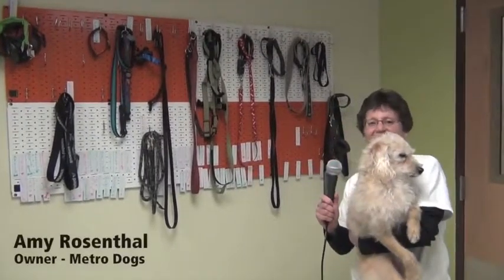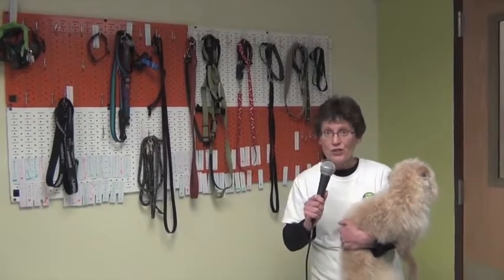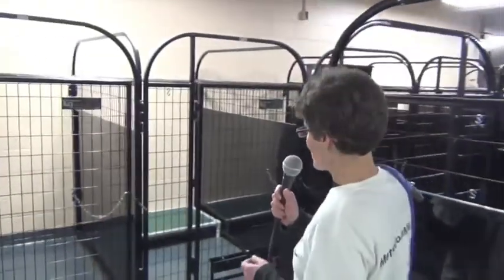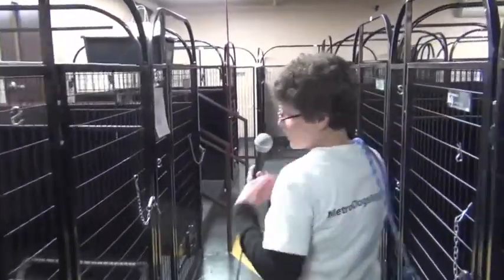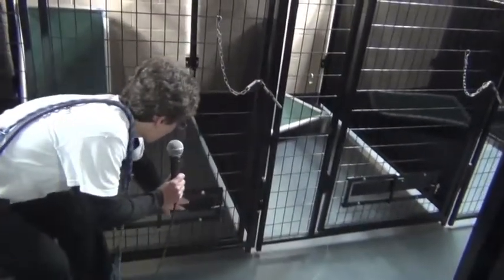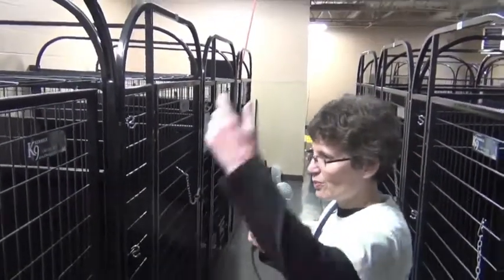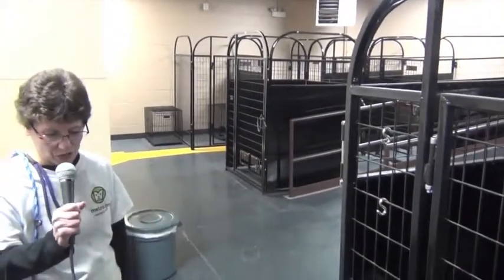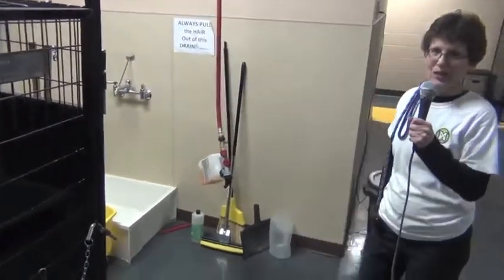Best Dog Boarding, Metro Dogs Difference, Downtown Minneapo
Also professional puppy training, dog grooming, and webcams! Downtown Minneapolis doggie daycare and boarding pet hotel.